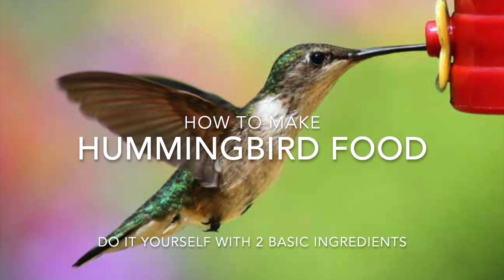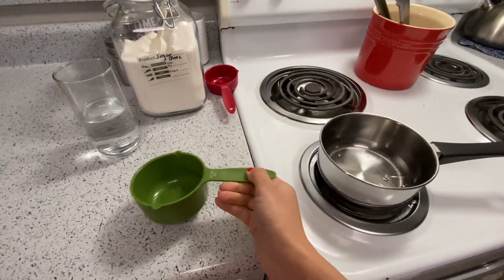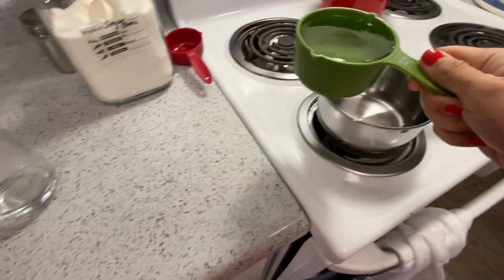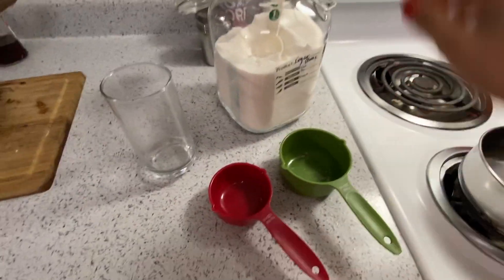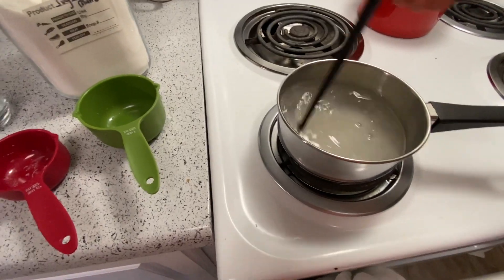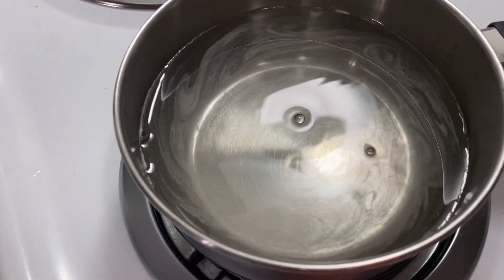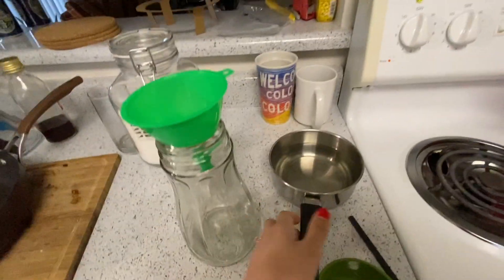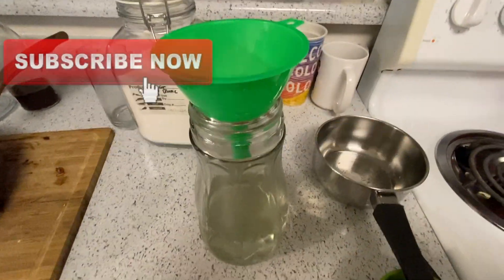How to make hummingbird food at home | Homemade nectar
Easy recipe! you just need 4 parts warm water and 1 part granulated sugar.

This recipe does NOT require food color. please, don't ever use coloring.